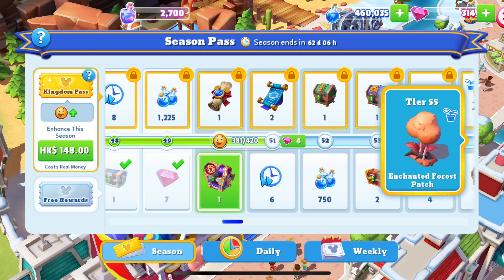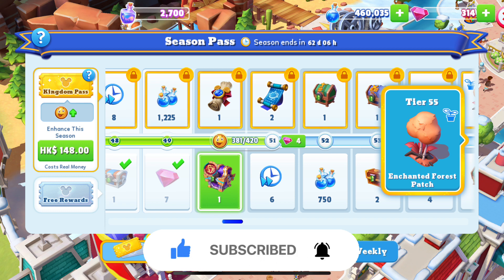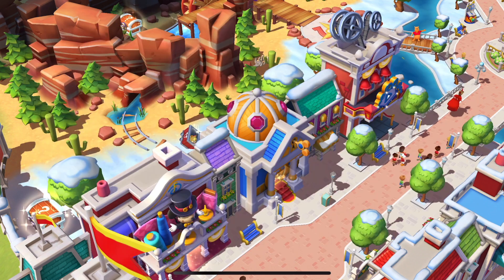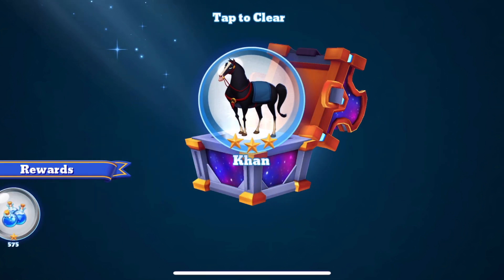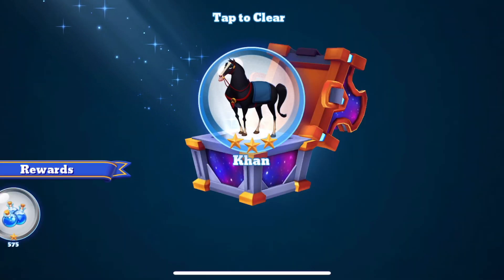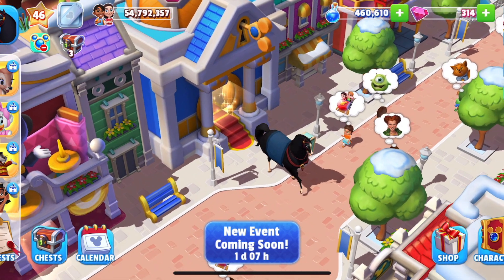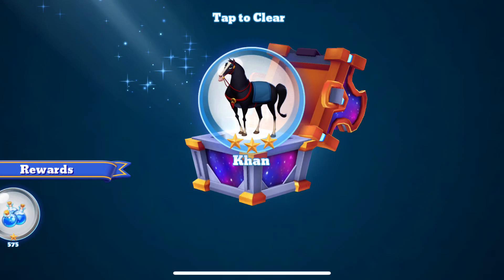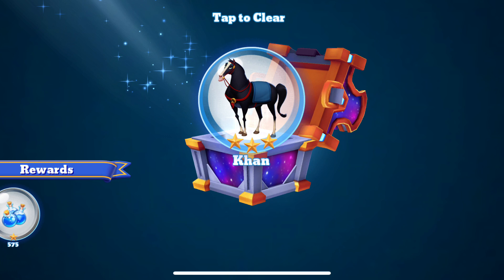Opening Free Mulan Chest Disney Magic Kingdoms February 2024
I just reached tier 50 in the DMK season 7 pass! Watch to see what we get out of the Mulan Chest!! Tell me what you got out of it if you reached tier 50!

Music used is owned by The Walt Disney Company and its respective employees.